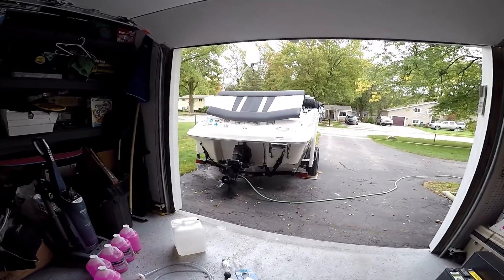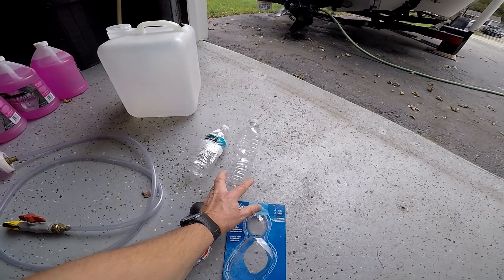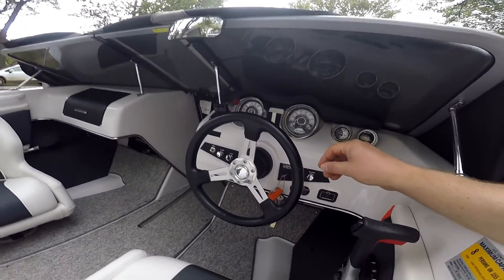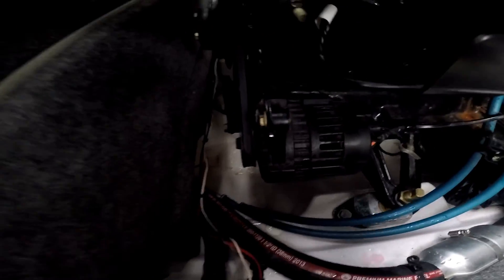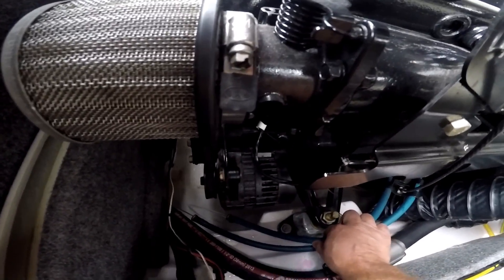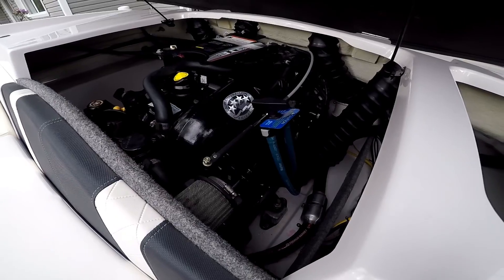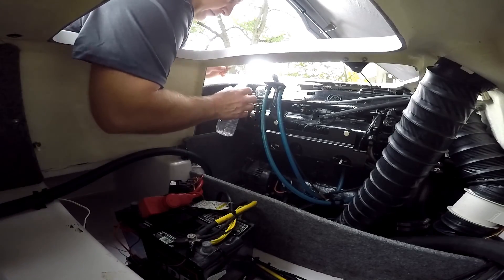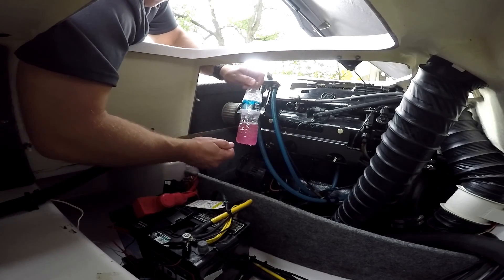Winterizing Mercruiser MPI 3.0 Part 2 -TESTING the antifreeze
Winterizing Mercruiser MPI 3.0 Part 2 -TESTING the antifreeze after winterizing. I could not paste the first video of how to winterize in the video like I wanted to, find it